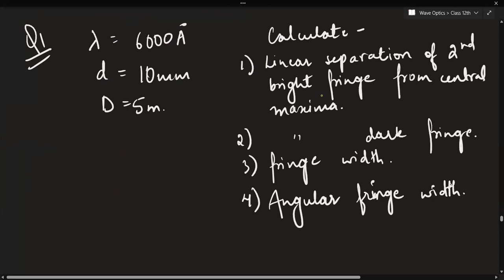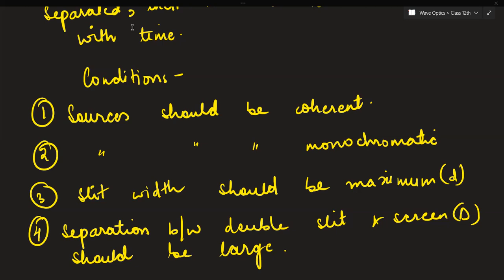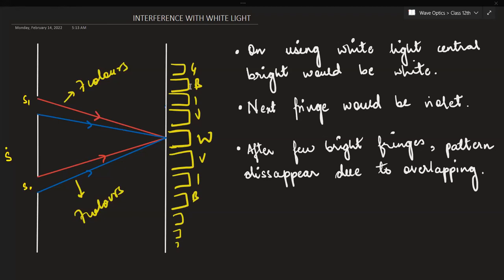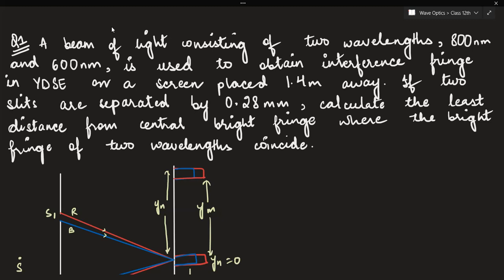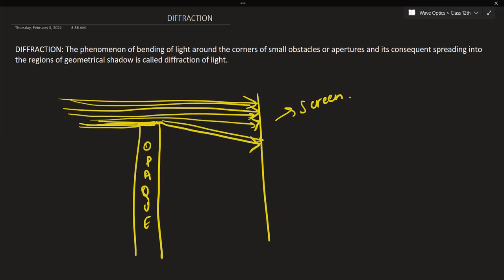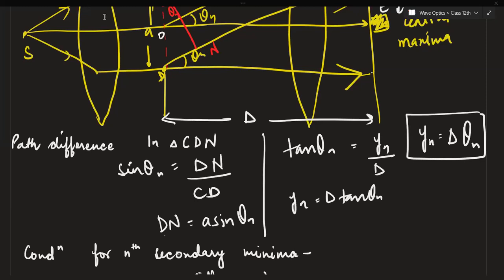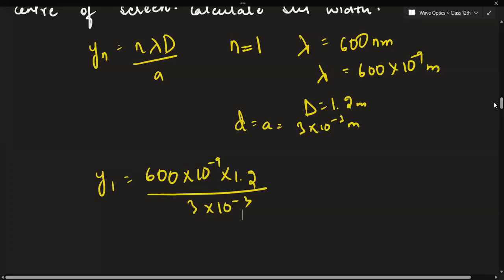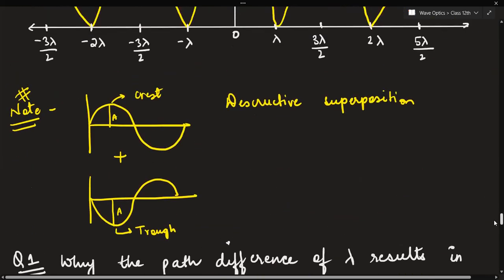Learnivio | Diffraction | Wave Optics | Lect 4 | 12th MEH | 08-12-2022